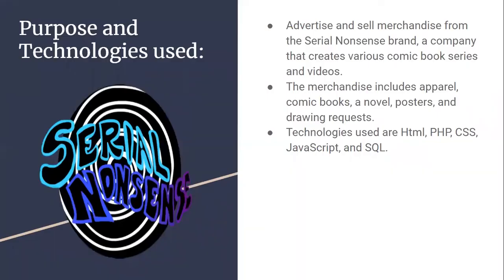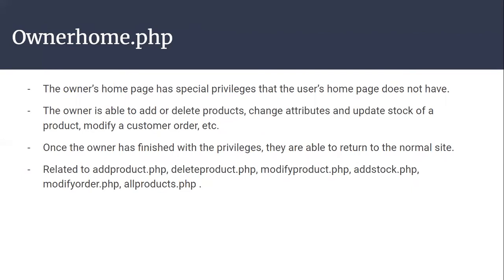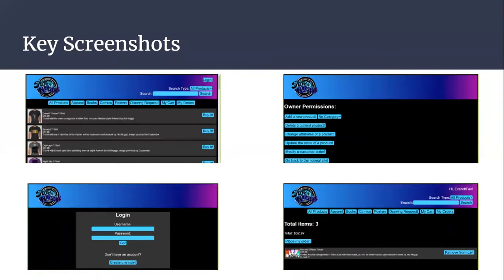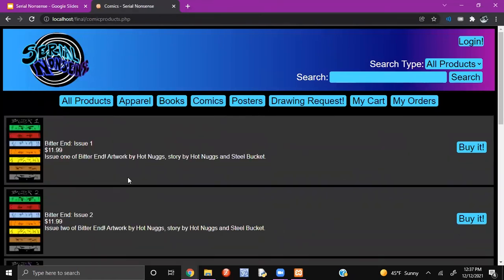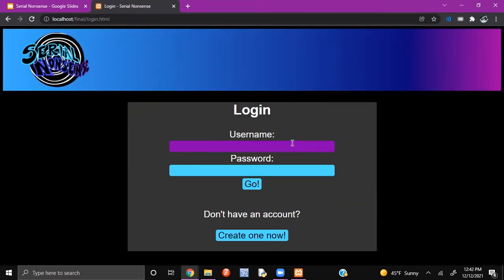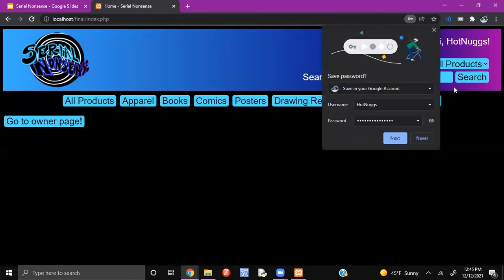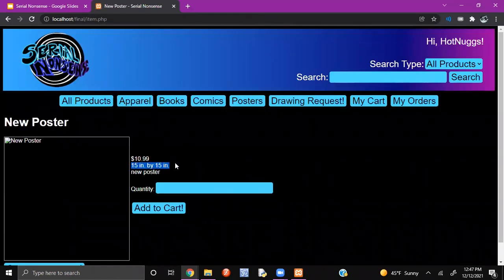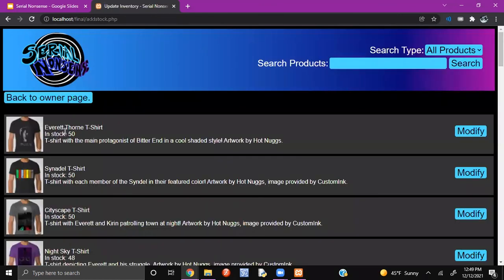Serial Nonsense Website (CSIT337-01)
Powerpoint presentation and video demo of the final project for CSIT337-01 with Dr. Jenq.